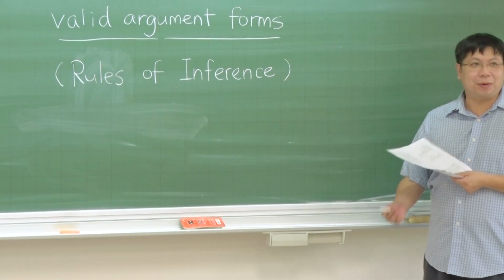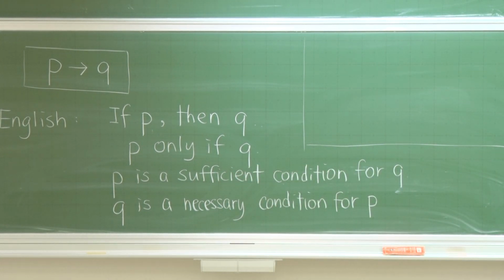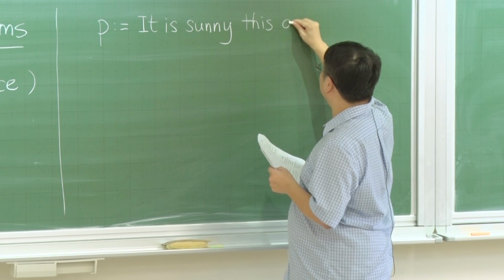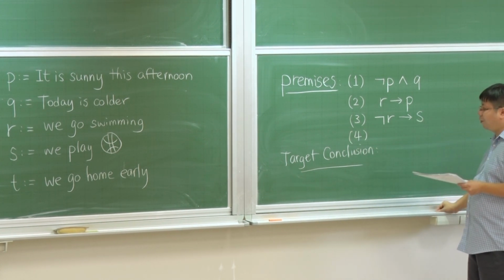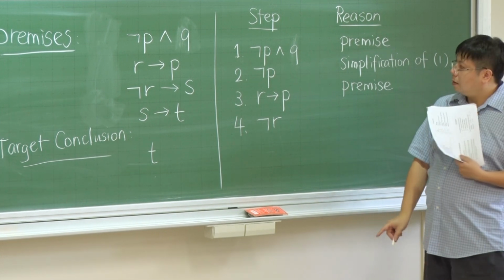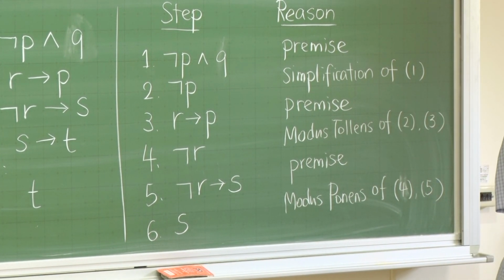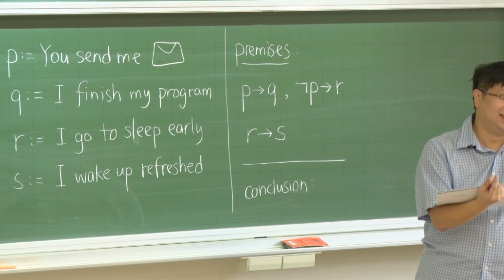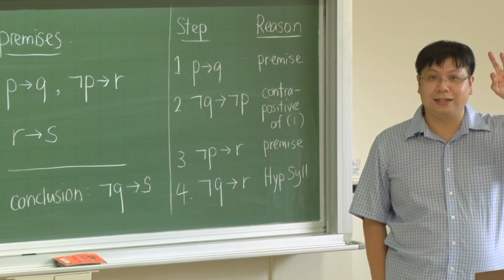10410韓永楷教授離散數學_第7A講 Valid argument forms